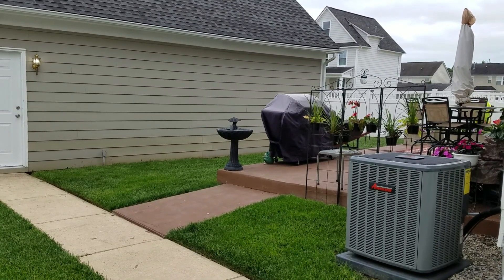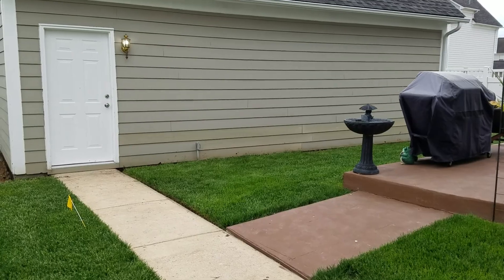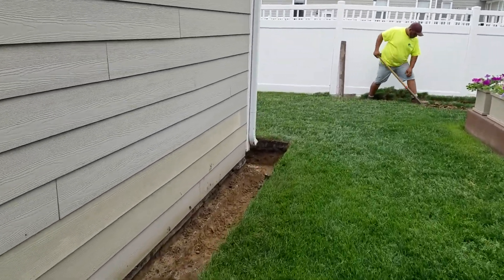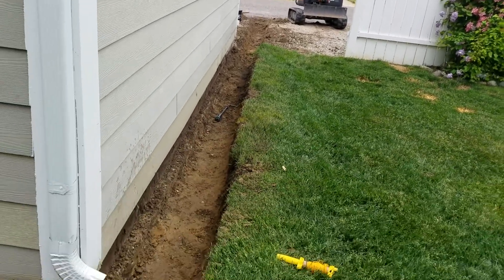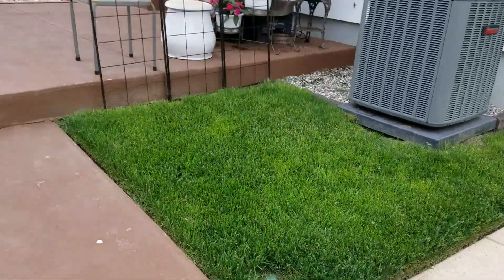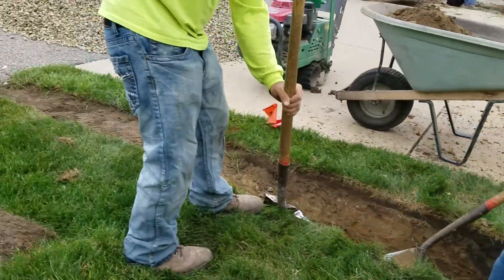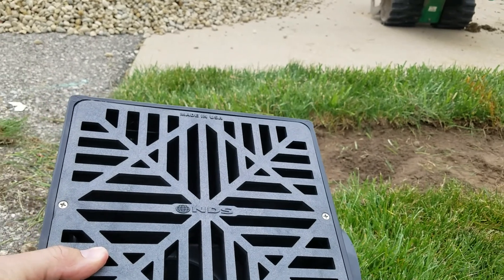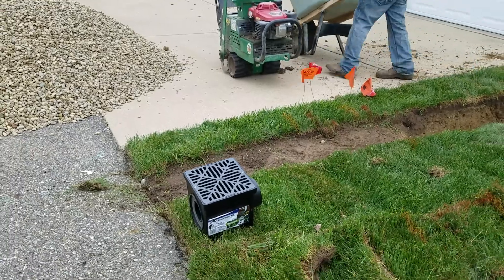Yard Drainage Problems in Macomb County, Michigan - French Drain Man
Servicing Macomb County, Oakland County, Lapeer County, and St. Clair County, MI